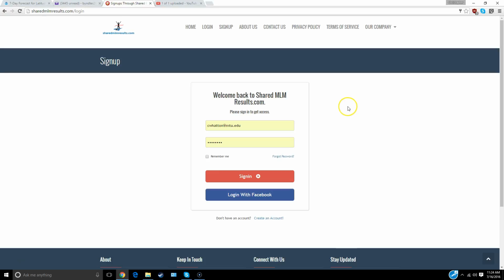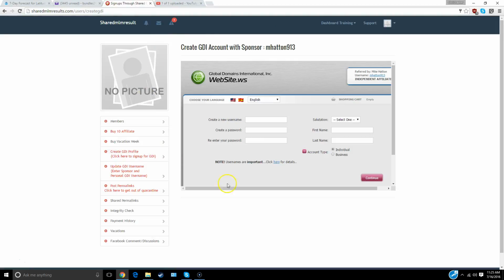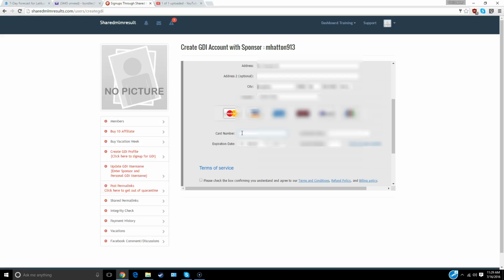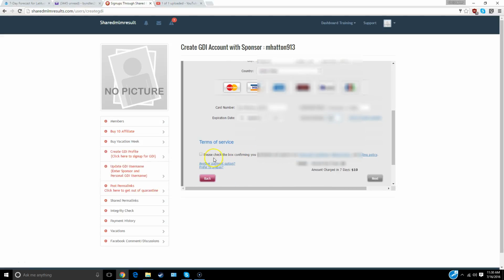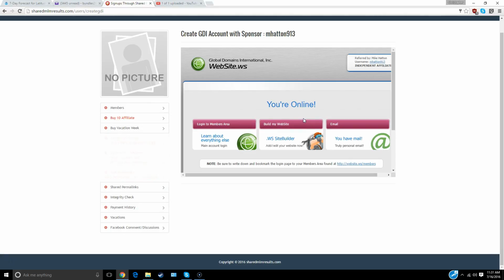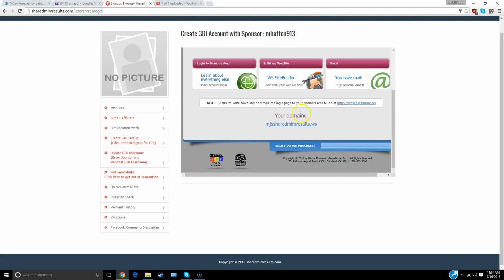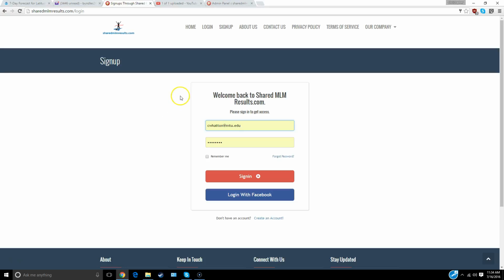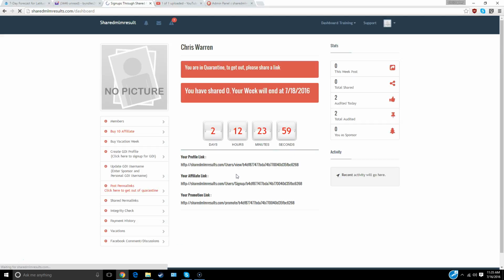New Signup Tutorial - SharedMLMResults.com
Here we show you what is required to get into the patented rotator.